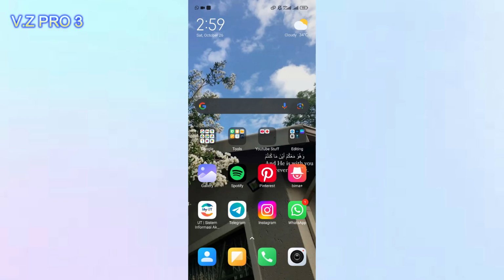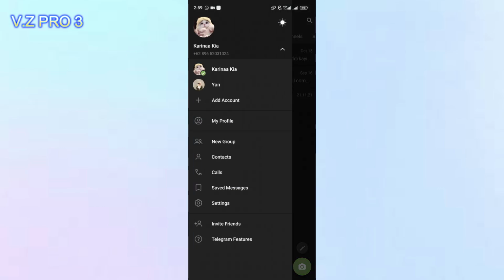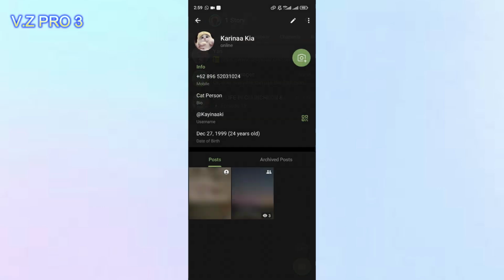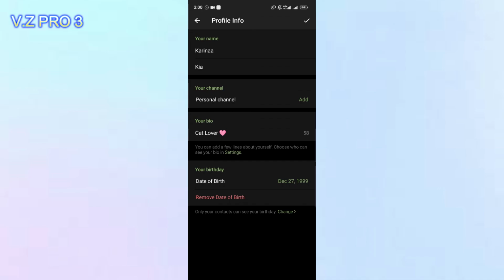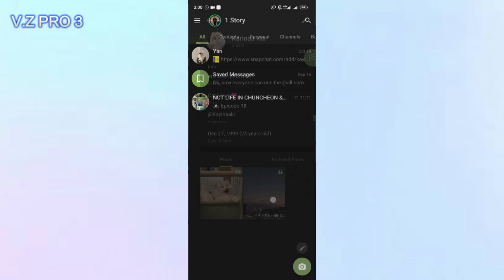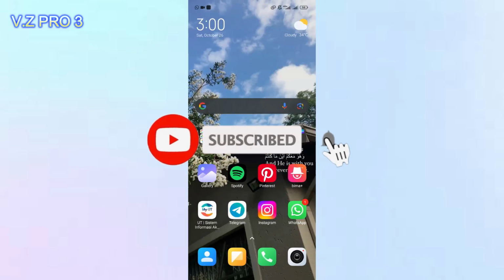How to Edit Profile Info on Telegram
If there's one thing you update regularly on Telegram, it's your profile photo. It's the first thing people notice about you before contacting you. As a result, it's only natural that you desire a profile image that portrays your character. However, after a while, you become tired of the image or feel it is no longer yours. Then, it's now the right time and chance to learn how to change the profile pic from here and change your profile pc right now.